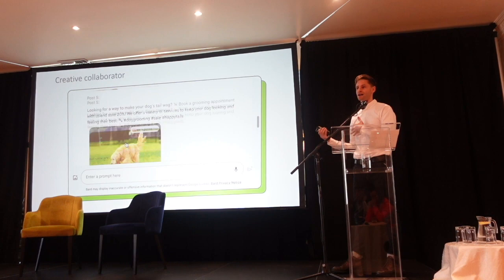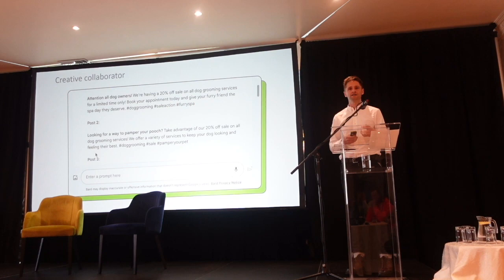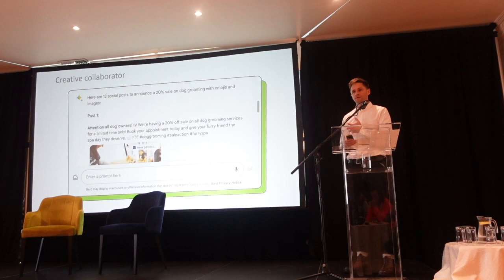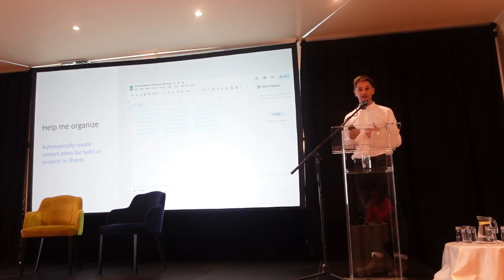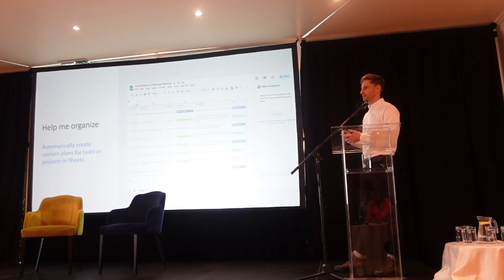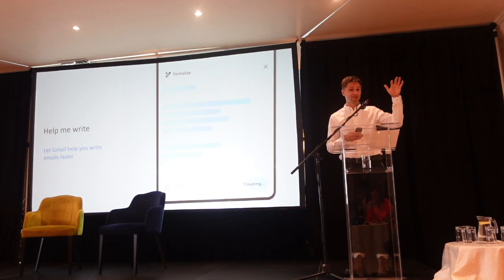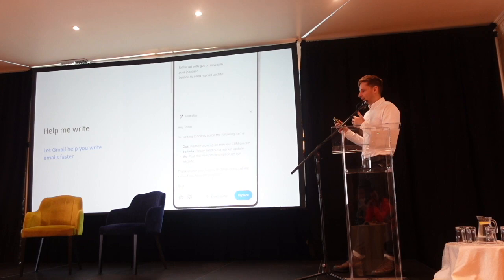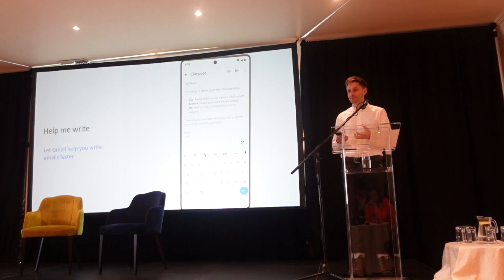AVEA conference Eoghan Phipps Ways to use these kind of solutions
Eoghan Phipps, country manager Ireland for Google, speaking at the 2023 AVEA conference in Ennistymon